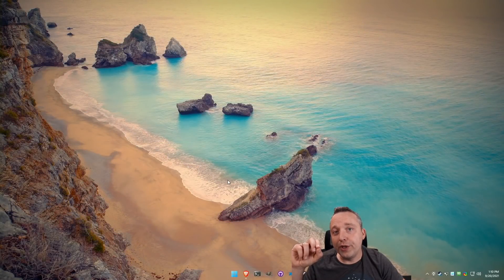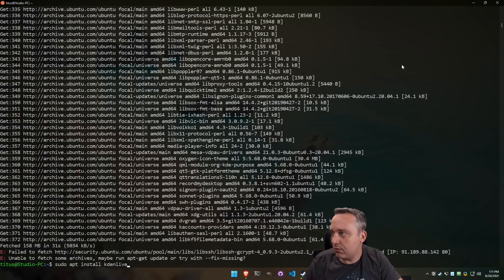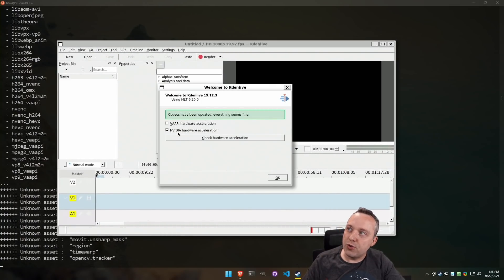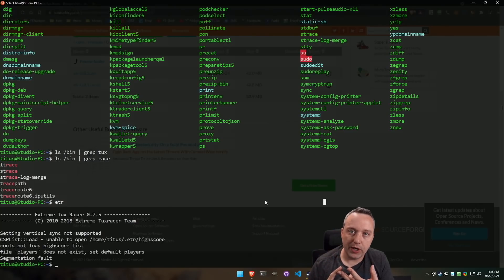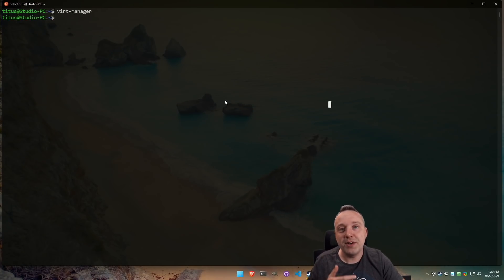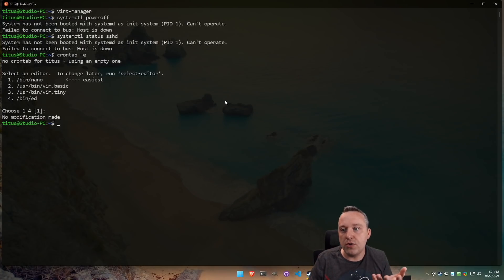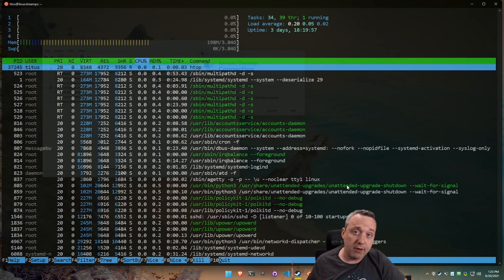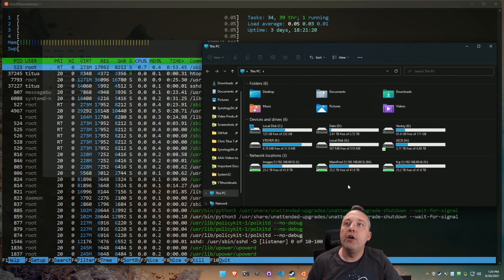The Pros and Cons of Linux in Windows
Using Linux in Windows just keeps getting better... Let's go over the Pros and Cons of WSL and why some won't use "native" Linux anymore.